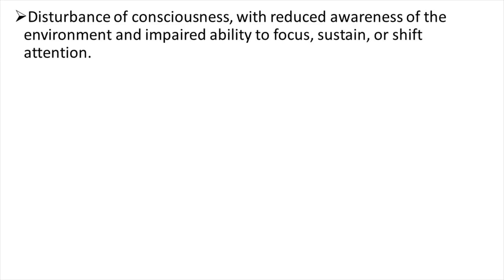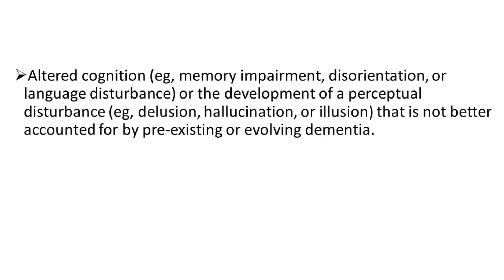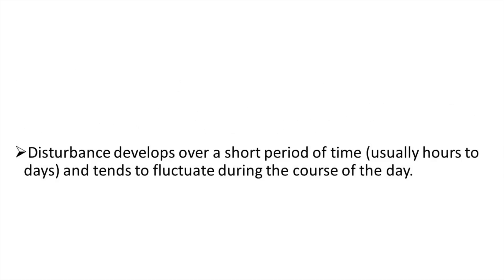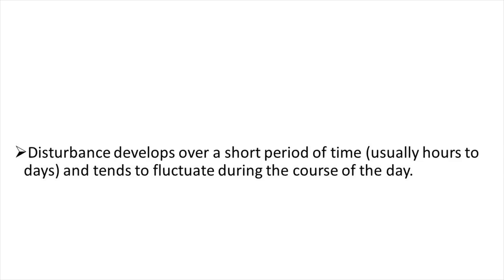ICU Bootcamp - Delirium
In this series, we will cover some of the basic topics needed to survive in the ICU.  This video reviews a common problem in critical care - Delirium